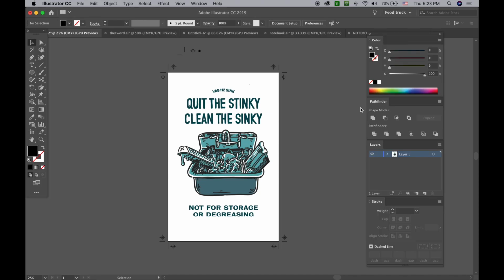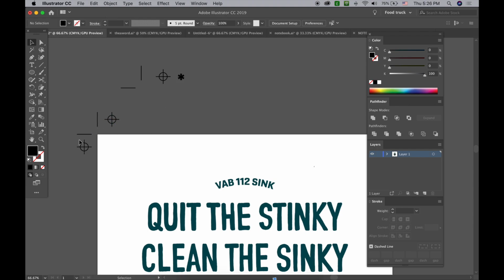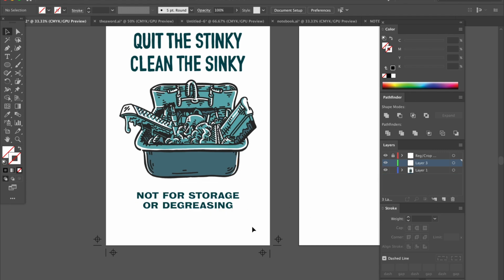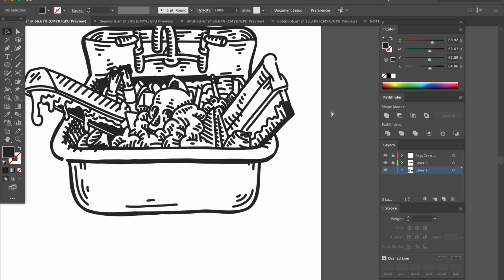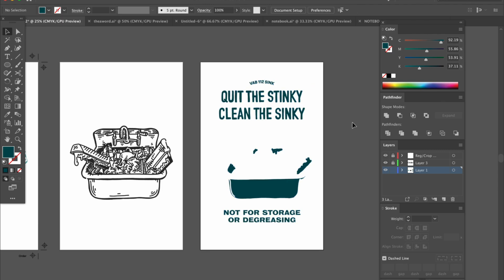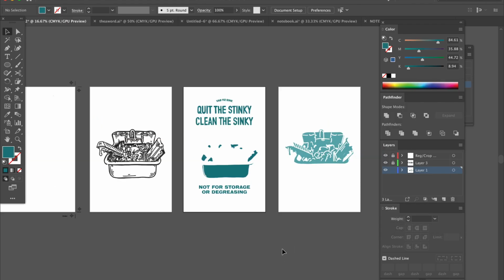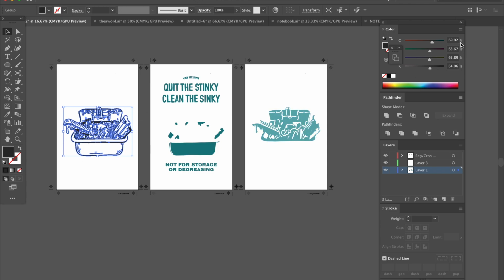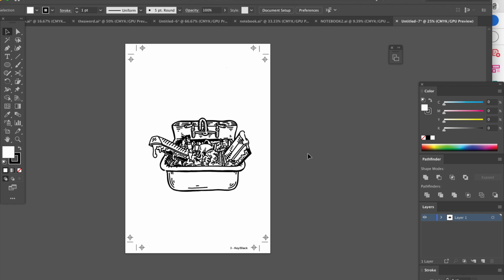Basic Color Separations in Adobe Illustrator for Film Output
For Screenprint course at UCF